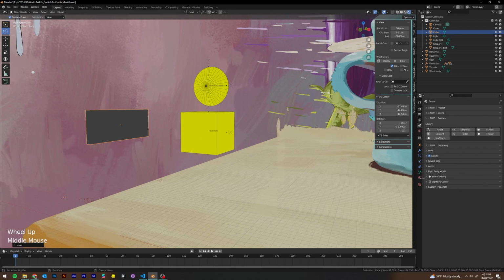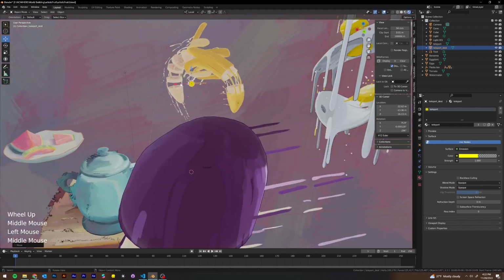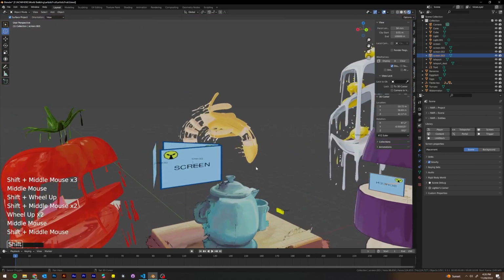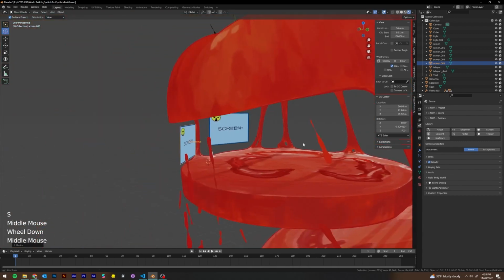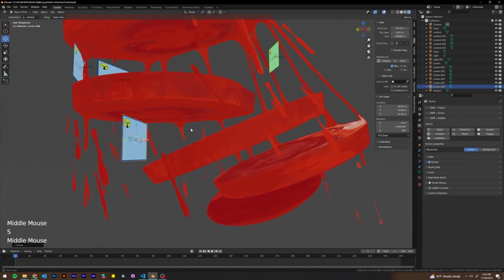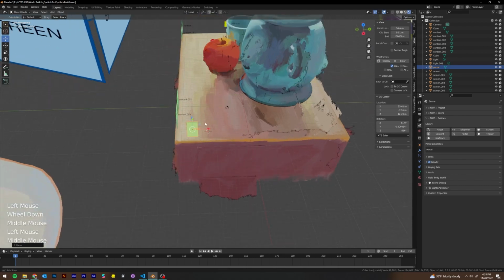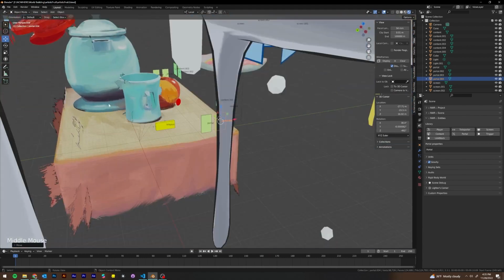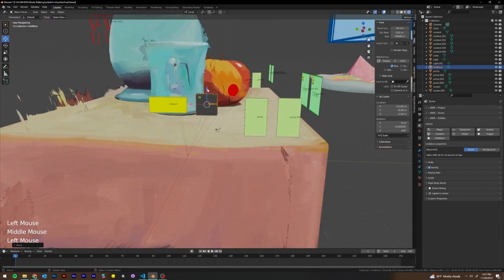3. Entities Panel